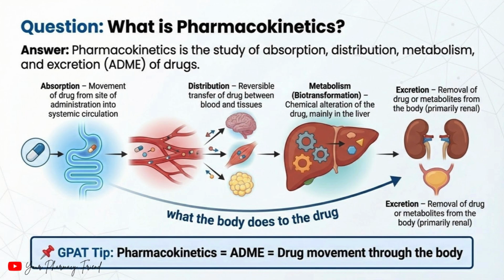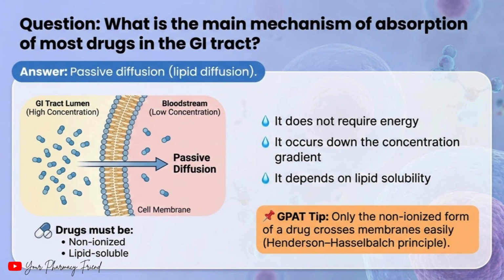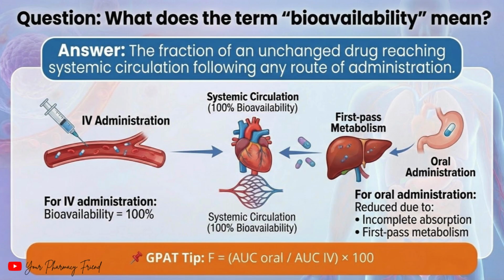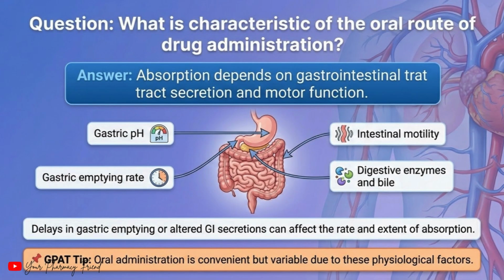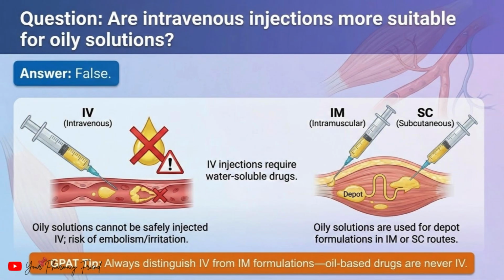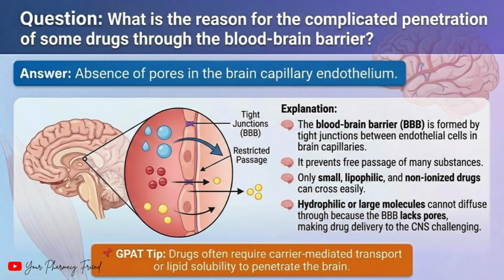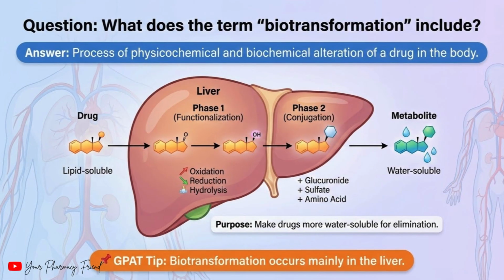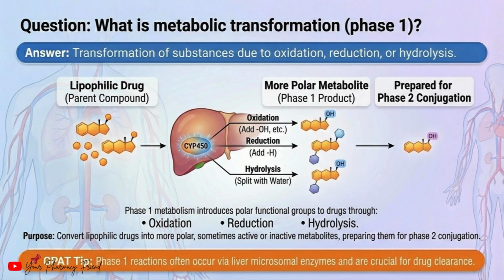GPAT Exam Prep and Tips! Questions and Answers with Explanations!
This video will help you revise and understand GPAT exam questions. This video is great for anyone pursing a profession thats related to pharmacy.

While every effort is made to ensure accuracy and relevance, no guarantees are made regarding completeness, correctness, or current applicability. Medical knowledge, exam patterns, guidelines, and regulations may vary by country and are subject to change. Viewers are encouraged to verify information using official textbooks, regulatory authorities, and examination boards relevant to their jurisdiction.

This video and its contents may not be copied, reproduced, redistributed, or reused in any form without prior written permission from the creator. Significant time, expertise, and effort have gone into producing this educational material.
By accessing or viewing this video, you acknowledge that the creator shall not be held liable for any errors, omissions, interpretations, or outcomes resulting from the use of the information provided.
For official information, regulations, and exam guidelines, please refer to the appropriate pharmacy licensing authority or examination board in your country.